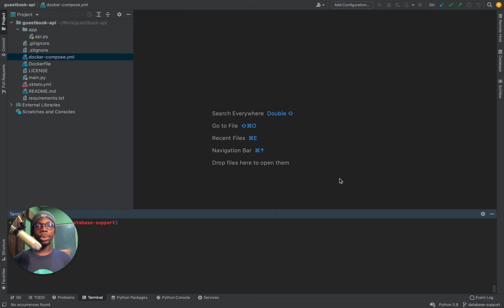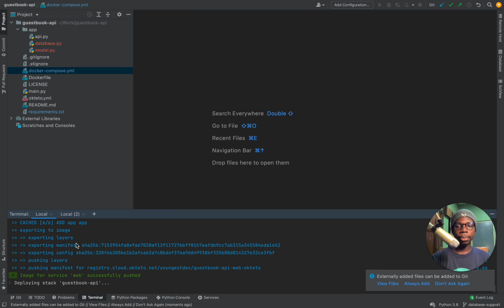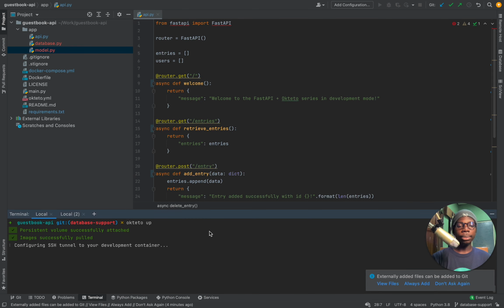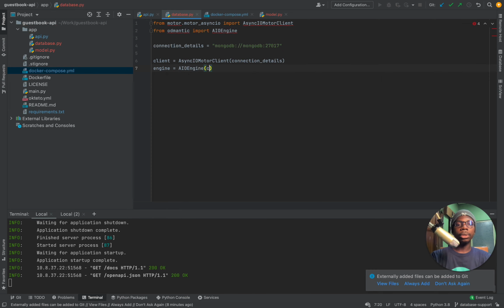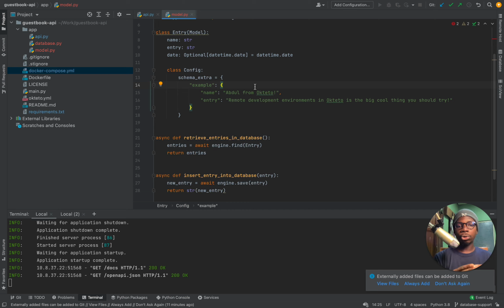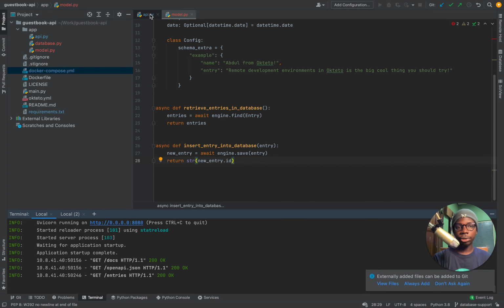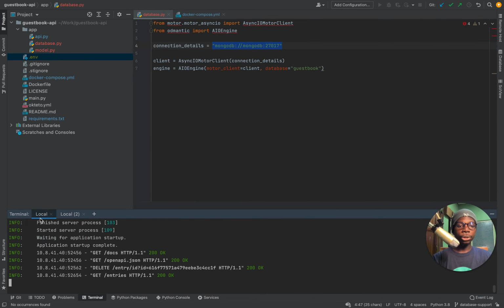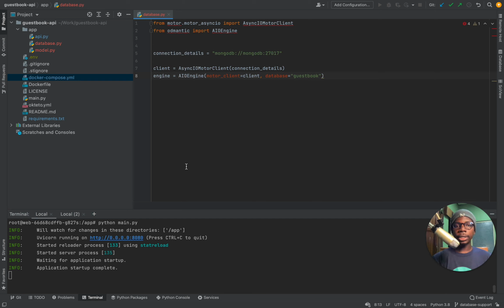Building A FastAPI Application in Okteto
In this video, you’ll learn how to modify some routes and connect to the database.

0:59 Quick recap of previous video
1:15 Update the requirements.txt file
2:04 Update the docker-compose manifest
2:32 Run okteto stack deploy --build
3:08 Create new files
4:19 Define the model
5:41 Run okteto up
7:22 Change routes to async
8:20 Check endpoint
8:39 Add new entry in route
9:39 Update the database
11:26 Edits to the model file
13:29 Recap
14:50 Testing what we’ve done
17:30 Execute our entries route
17:50 Stop and restart server
18:26 Deleting entries from the database
20:27 Recap
21:03 Back to our database file
21:36 Create env file
22:14 Install new dependency
23:40 Using Okteto secrets
25:14 Conclusion and recap